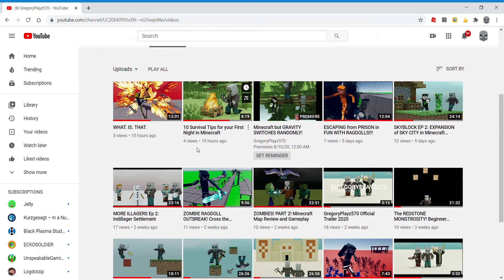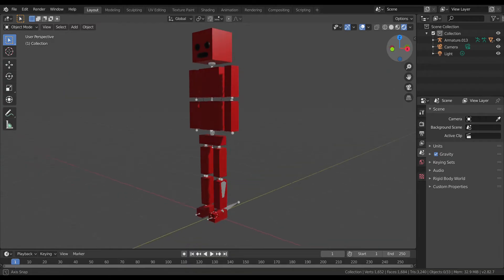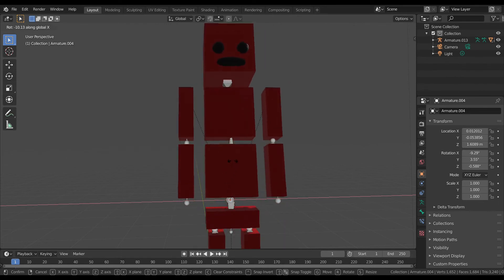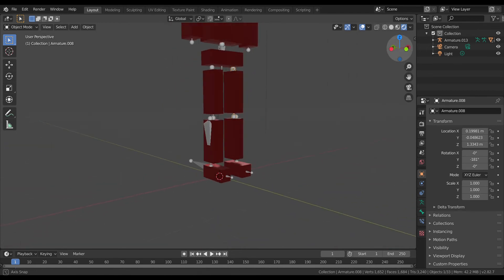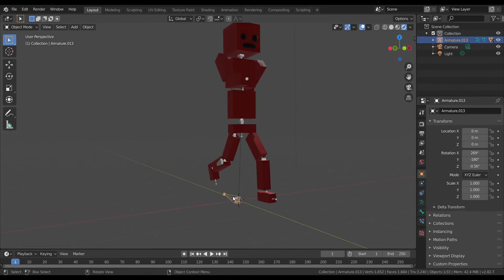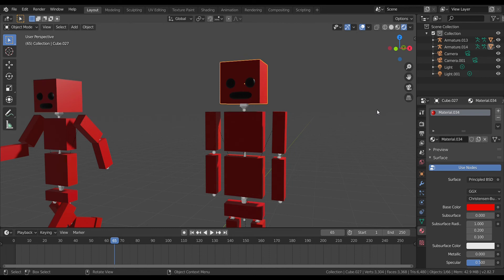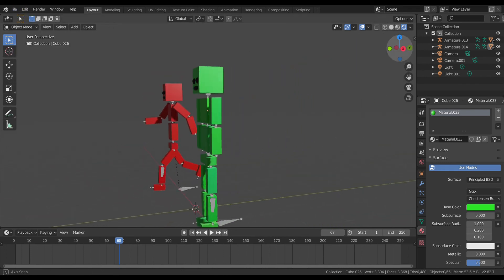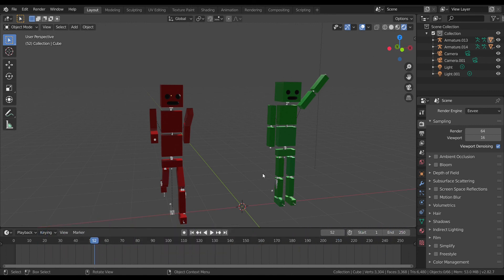Blender Fun With Ragdolls Rig Tutorial and Overview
Yo whats going on guys its GregoryPlayz570 and today I give a Blender tutorial. Blender is the software I use to create  thumbnails, animations and projects on.

Here are the links:
Link to Blender.org